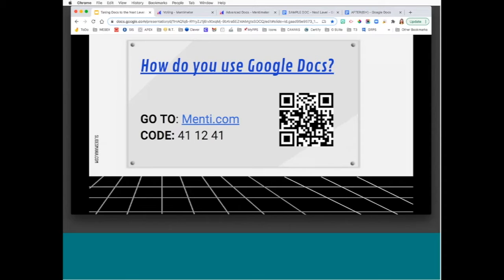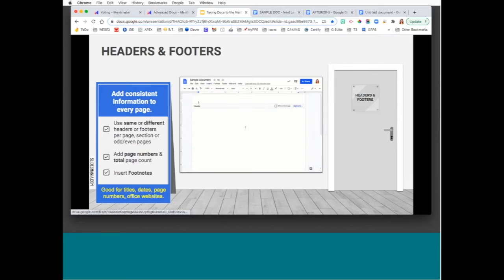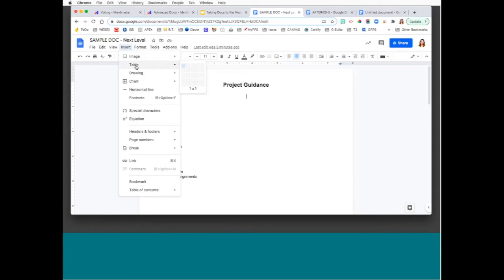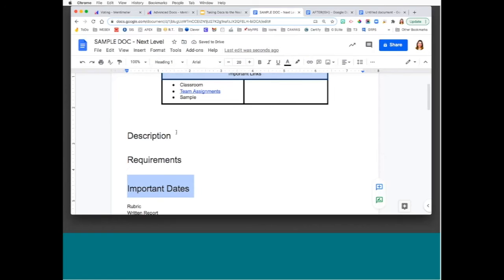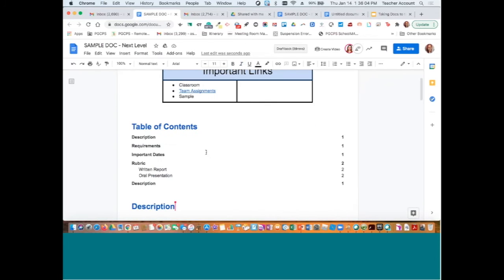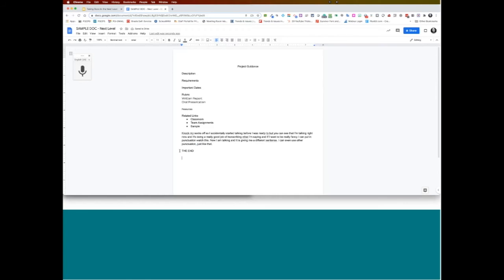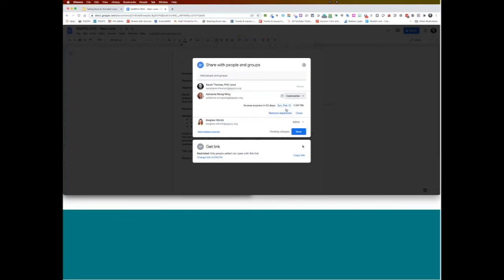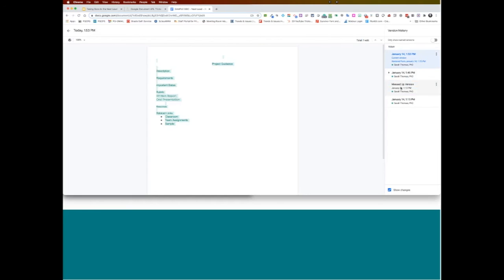Google: Taking Google Docs to the Next Level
Have you ever been curious about how to create documents similar to rolling agendas? Learn how to enhance your Google Doc with features such as table of contents, headers/footers, tables, and voice typing.  Join us to begin your journey to being an advanced user of Google Docs.